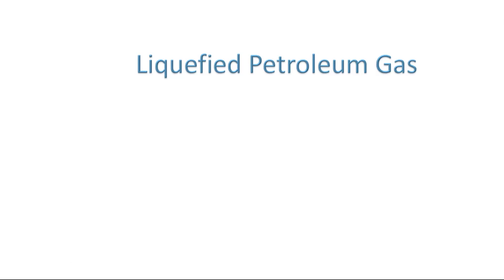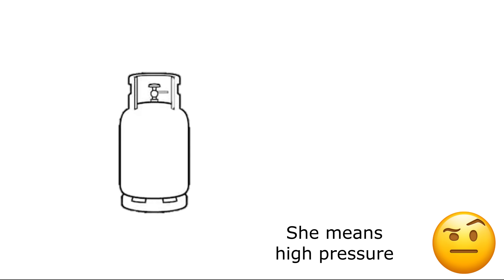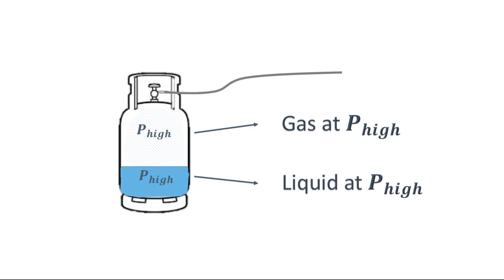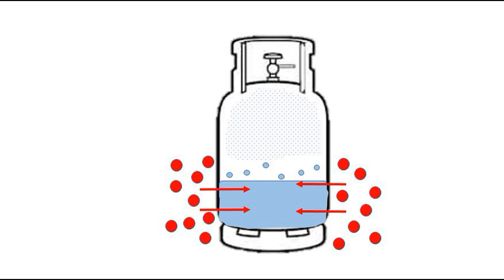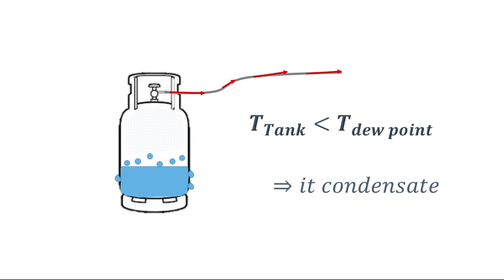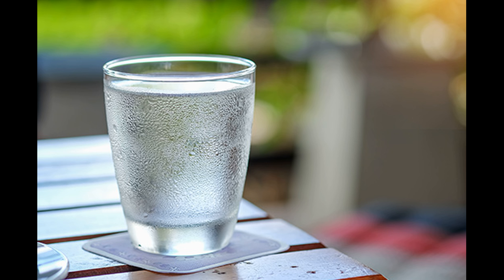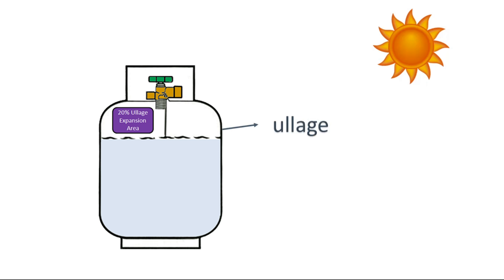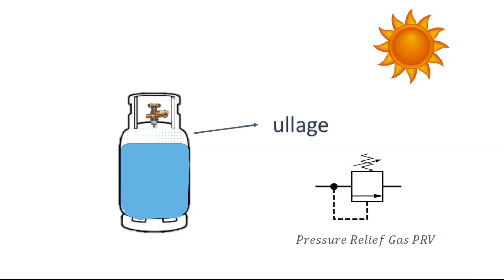Why is there an ice layer on a gas tank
This video explains why sometimes there occurs an ice layer on a gas tank and why the gas tank duster, for example, feels cold.